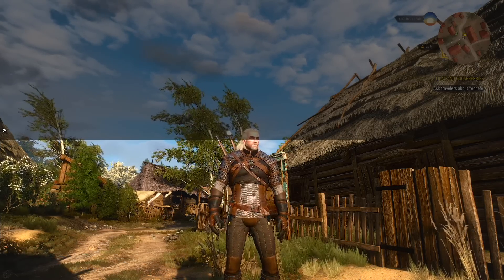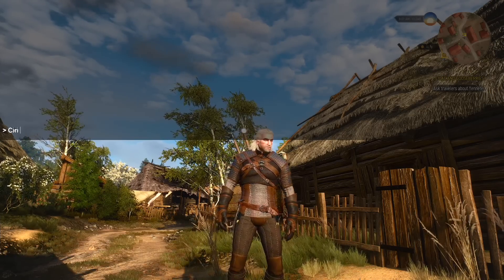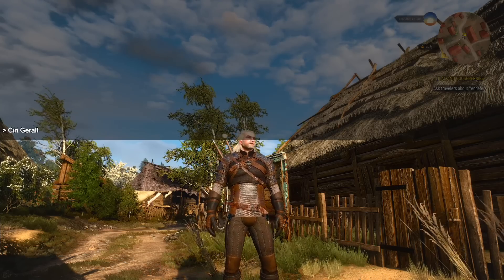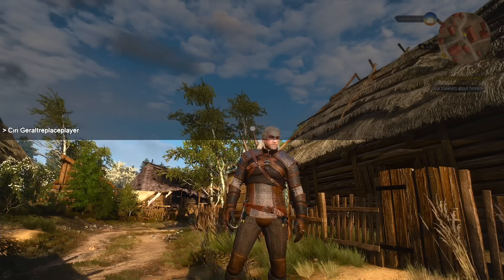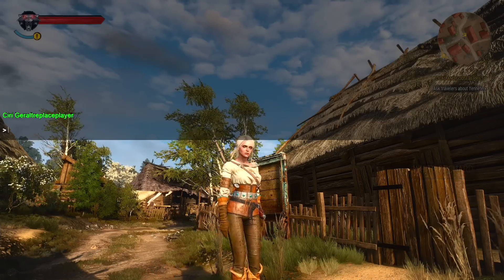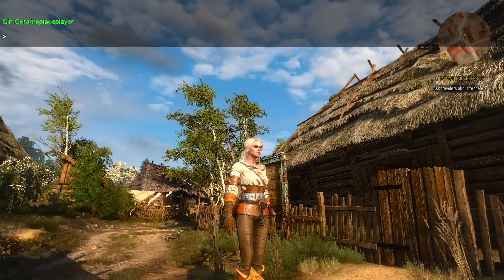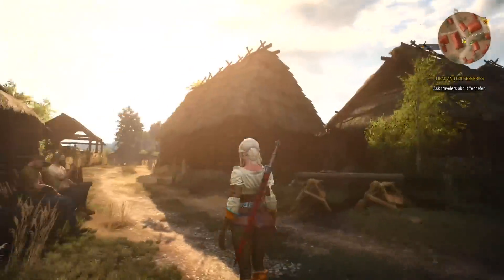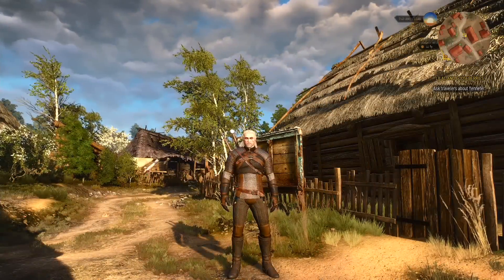WITCHER 3 MODS #2: Debug Console & Free Cam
Mods covered in this video:
2. ABC - A Bit Cleaner UI - For The Witcher 3